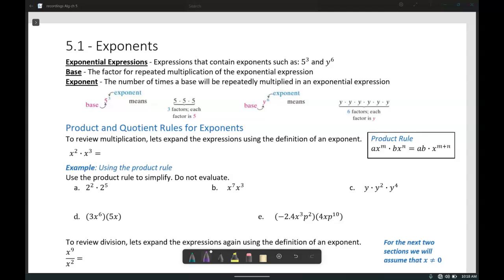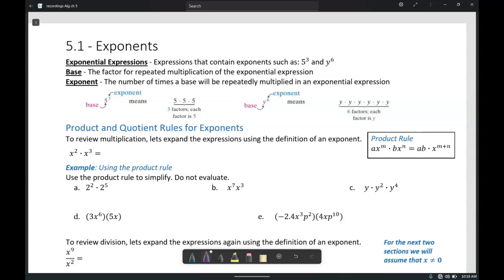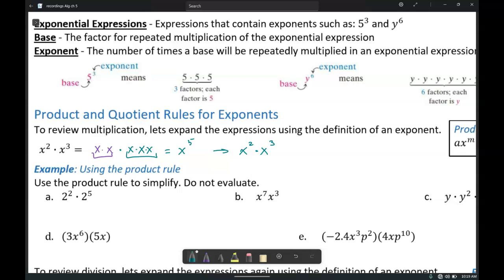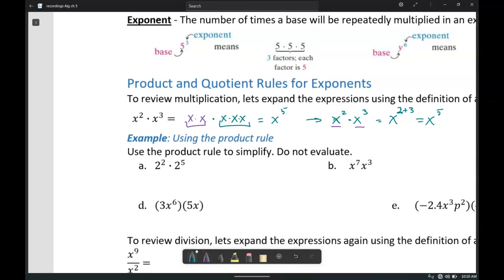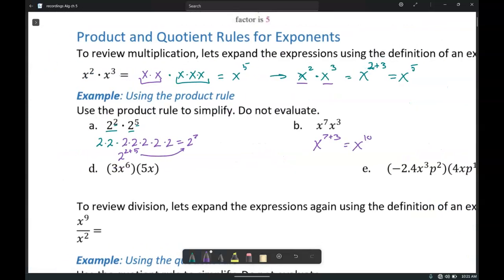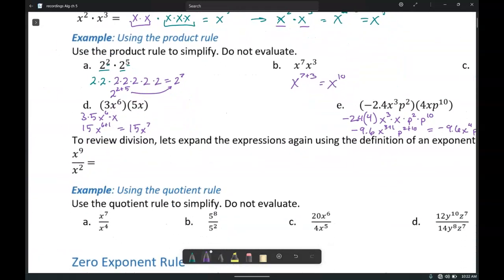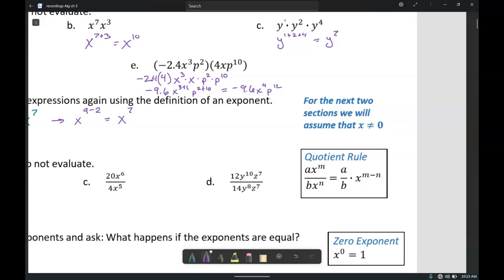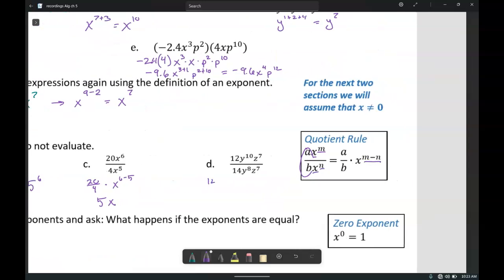Alg II - 5.1 Part 1 - Exponents, Product Rule, Quotient Rule